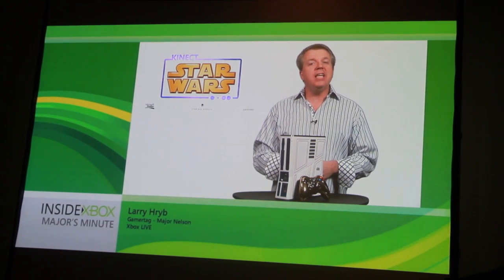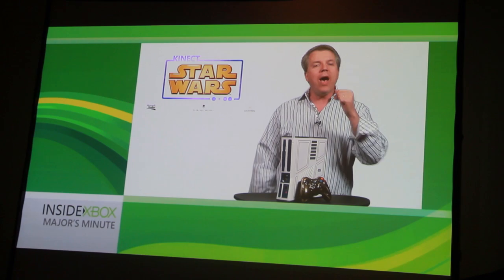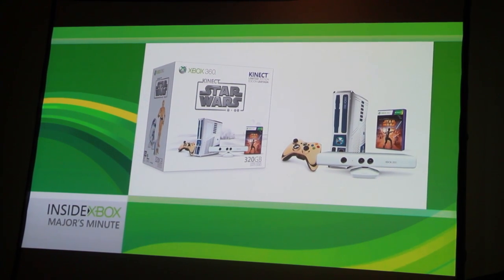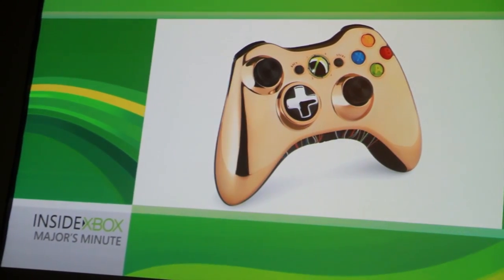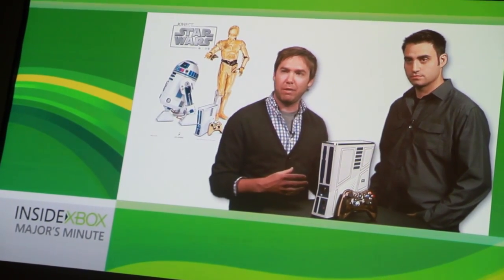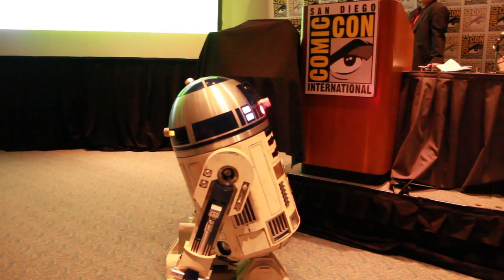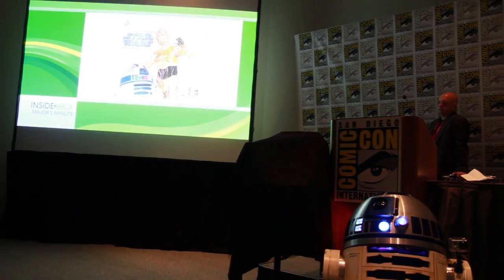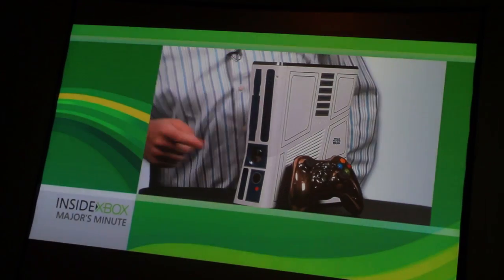Comic-Con 2011: Just Announced: Star Wars Xbox 360 Console with Kinect!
Mad Catz was there to witness the unveiling of the Stars Wars Xbox 360 at Comic Con 2011. Watch the video for the details!